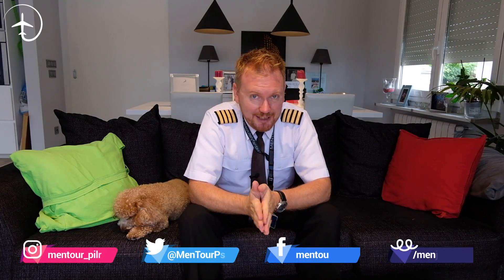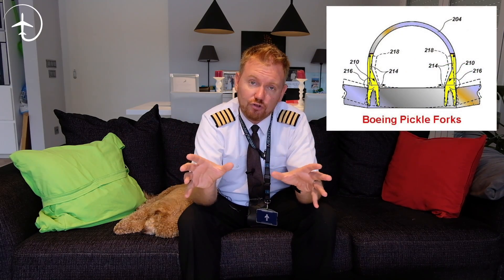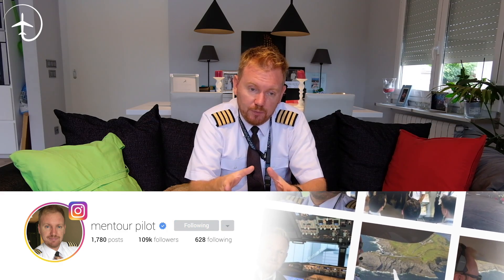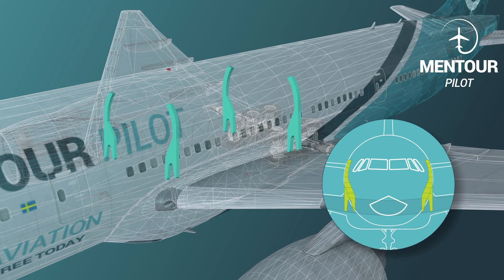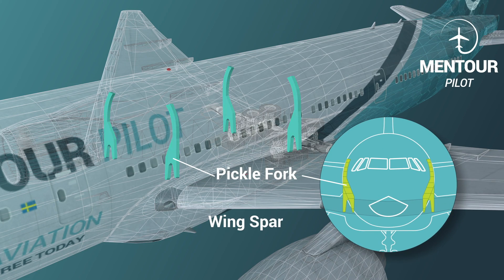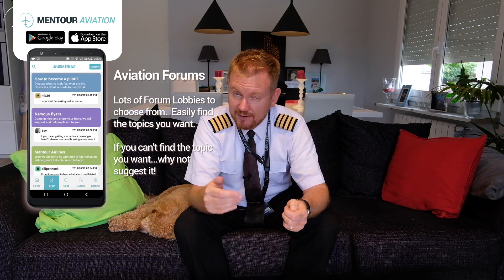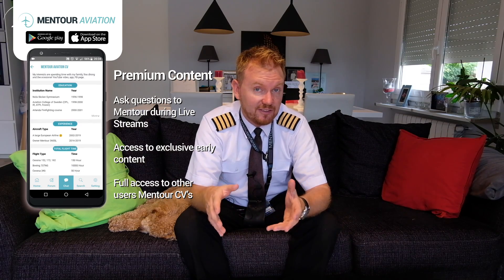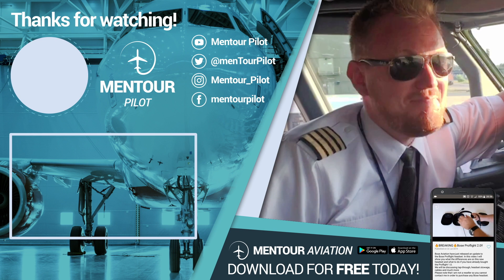Cracks in the Boeing 737 NG wings!? Mentour explains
On the 3rd of October an airworthiness directive was sent out from the FAA regarding cracks found in a component known as a "pickle fork" in a few Boeing 737NG aircraft that were being rebuilt from passenger aircraft into Freighter-aircraft.
What does this actually mean? Is it dangerous and what is a "pickle fork" anyway?
These are some of the questions that I will tackle in todays "Mentour Special".
After you have watched this, come into the Mentour Aviation app and discuss it with the rest of un in the forums or in the chat!

I want to send a special thank you to some articles and sources I have used to research this episode. See links below and I want to make a special shoutout to the Blancolirio channel who beat me to the punch with this video.
Check it out if you have a chance! 👇🏻